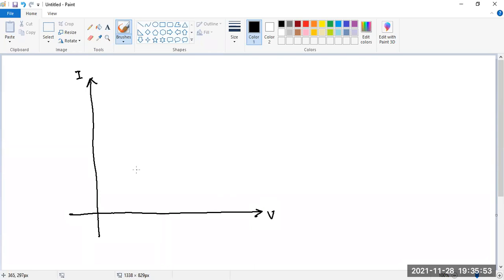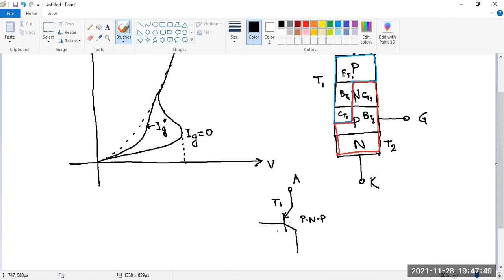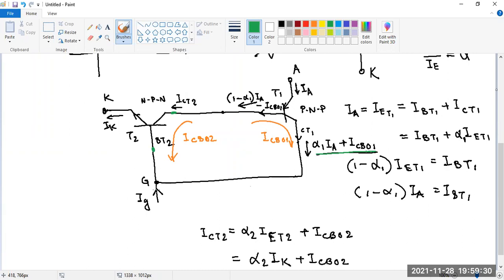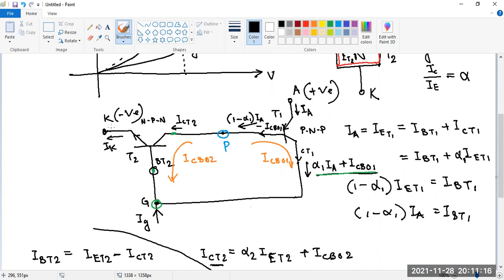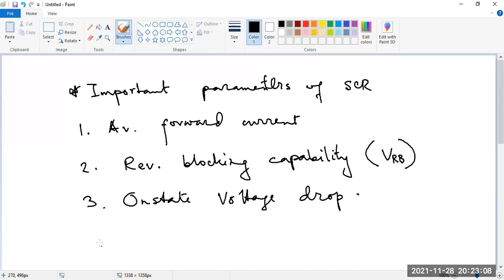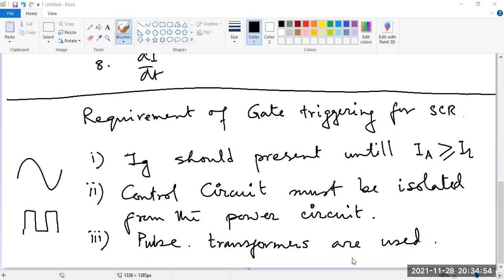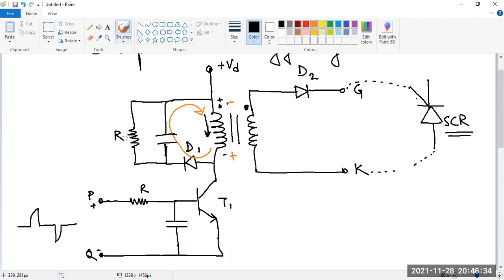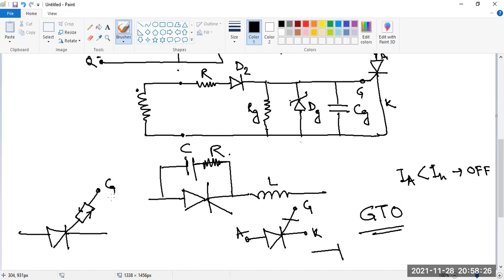Power Electronics L-XIV